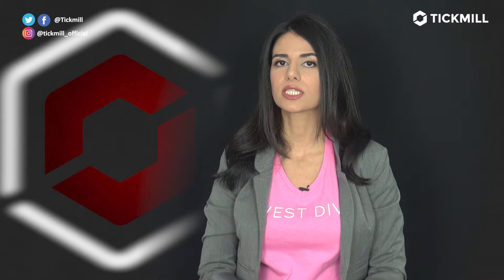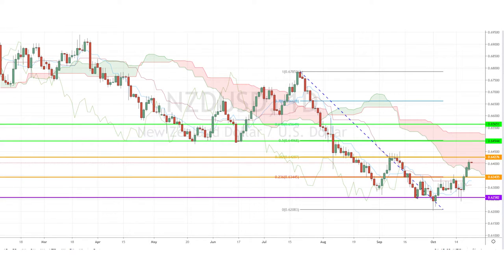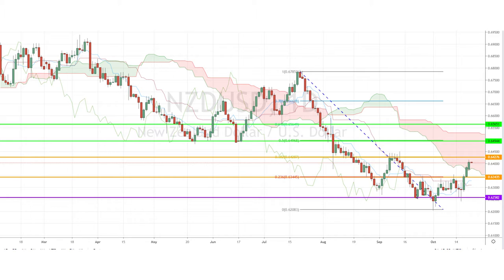October 22nd, 2019 - NZDUSD Breakdown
Another day, another installment of Brexit shenanigans! In spite of the continued discussions the UK still remains at risk of leaving without a deal! Today our Investing Diva will be checking out the NZDUSD's market movement!